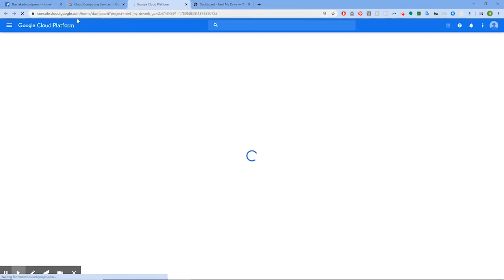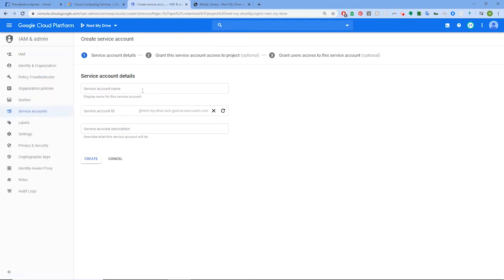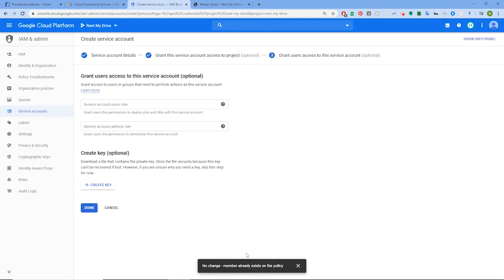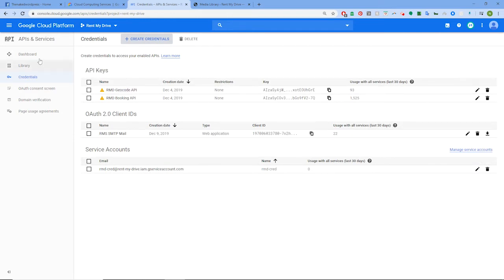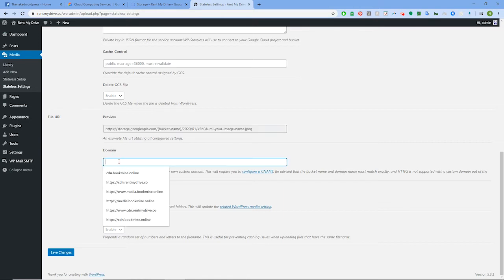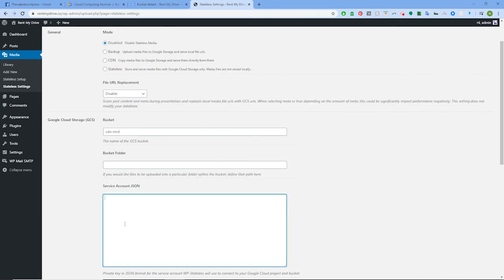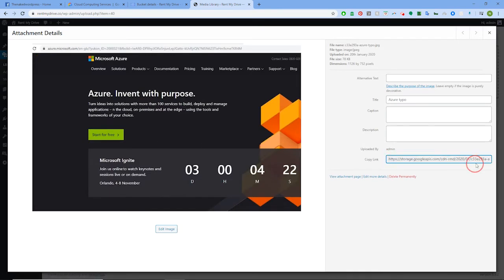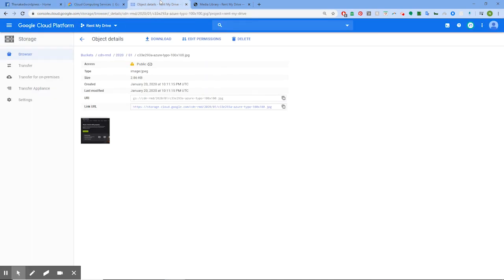GCP Part 3.1 Offloading Media to Google Cloud Storage - No Load Balancer & Bucket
In this video we step through offloading your media to Google Cloud Storage. PLEASE BE AWARE THIS DOES NOT DISTRIBUTE YOUR MEDIA ACROSS GOOGLE'S CDN. If you are hosting your site on Google Cloud Platform then this is still a good idea as you lessen the load on your site through offloading your media to another Google Server then distributing it. I would say take a look at our Cloudflare CDN video where we show you the benefits of Clodflare's FREE CDN!

This video steps through setting up a bucket & service key. If you are going to distribute your entire site across a CDN then this is not for you.

If you don't want to share info with the web but between 2+ Virtual Machines then Buckets and Load Balancers are rtight up your street.

As always if you have any questions please feel free to post it on here or pop on over to our facebook and ask there.  All POSITIVE comments are greatly appreciated as manners cost nowt. If you get stuck I will do my best to help you in a timely manner.